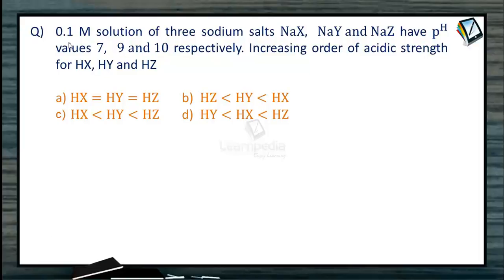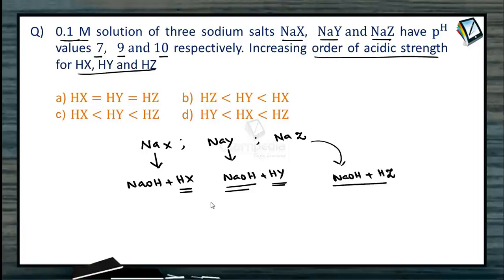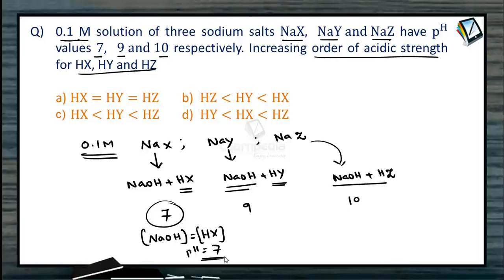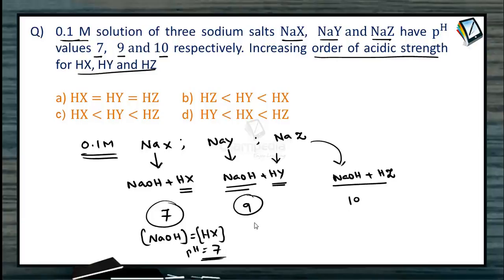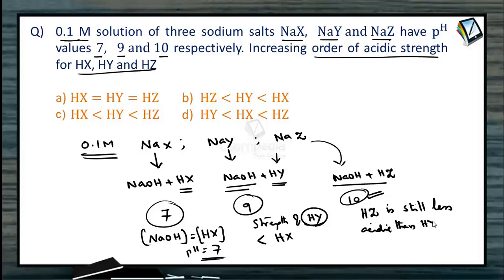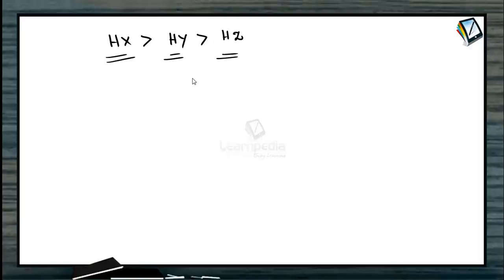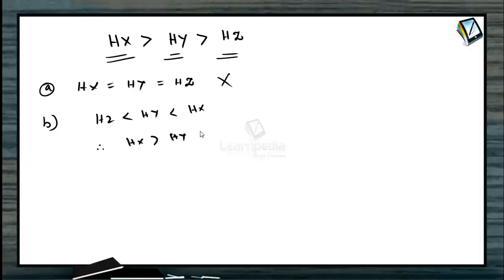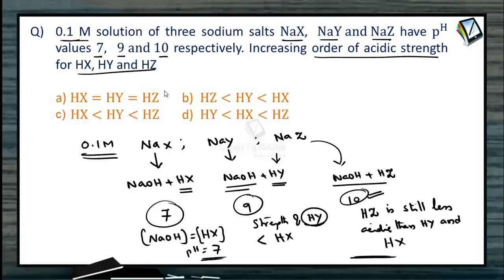9 IONIC EQUILIBRIUM